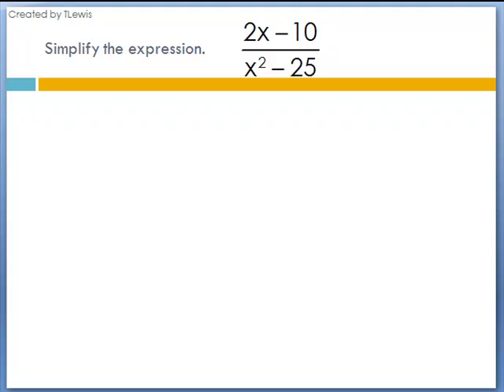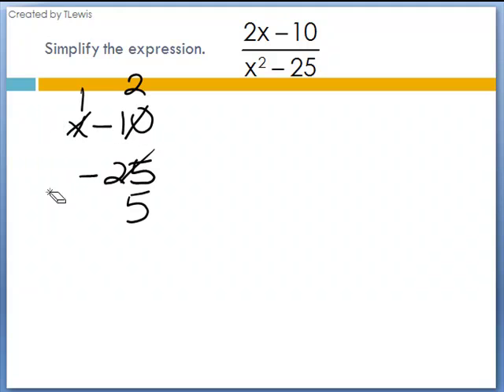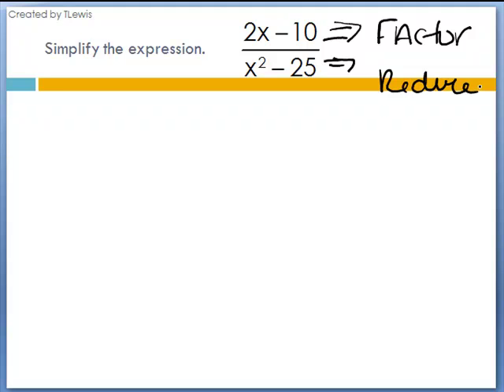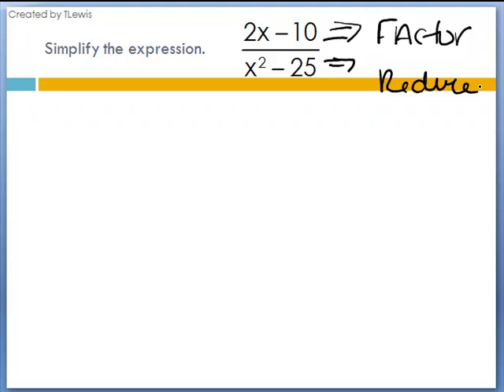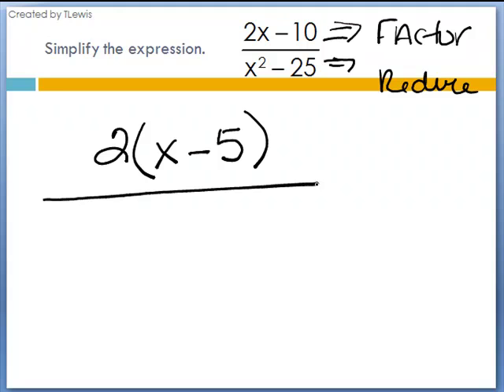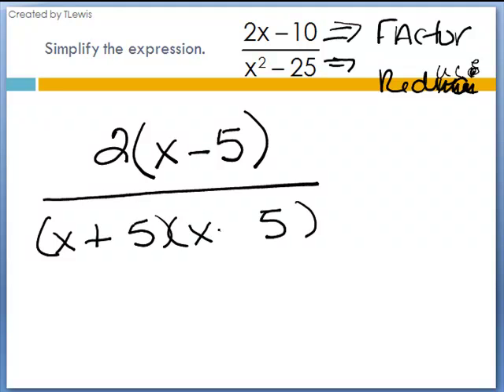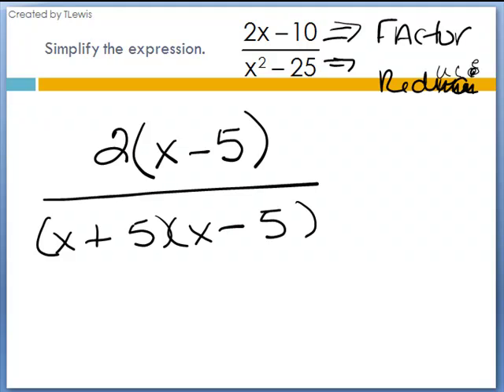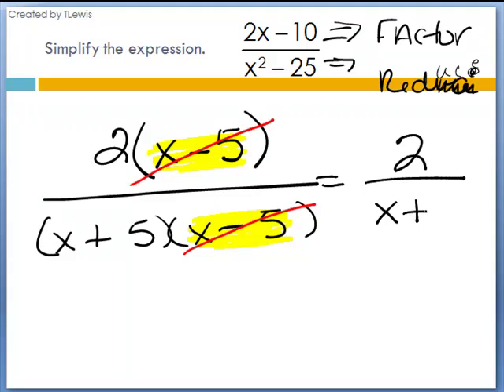IMA_Test 3 Review_16